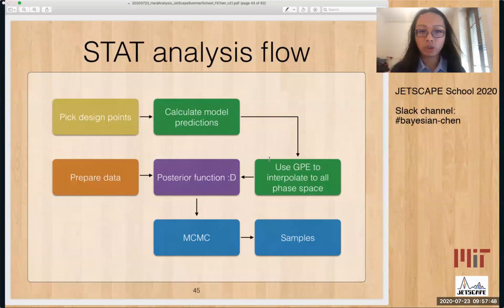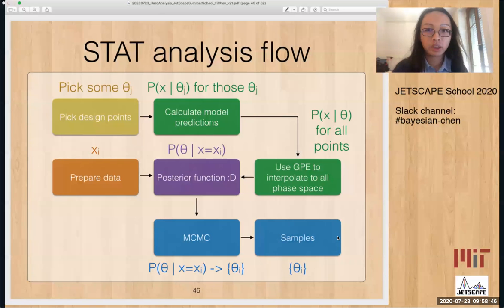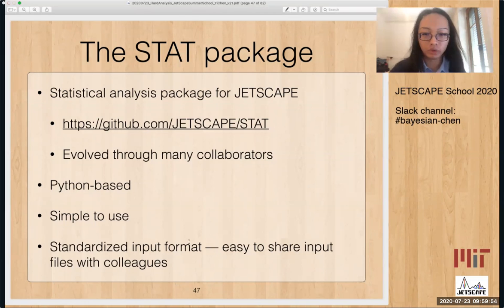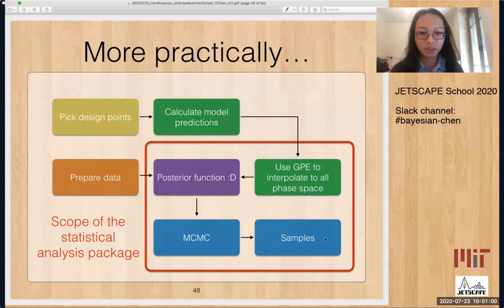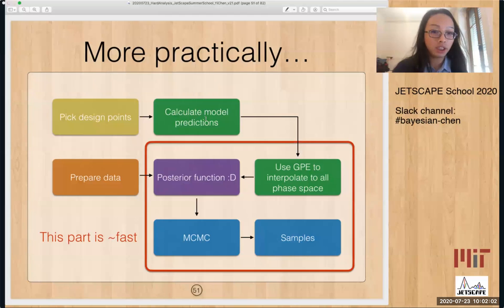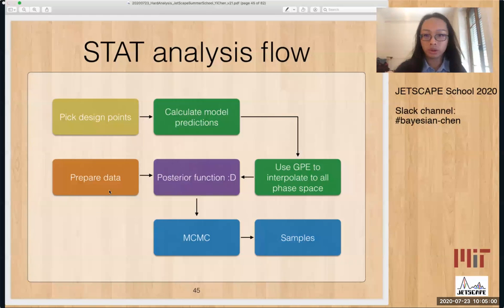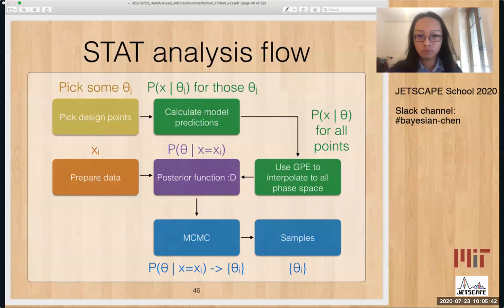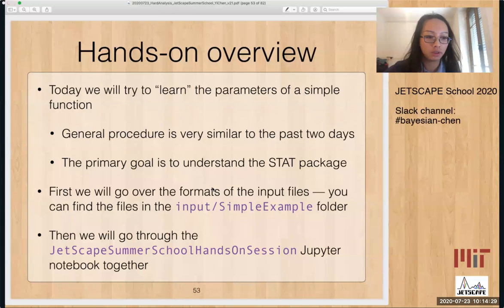Yi Chen - Statistical analysis - Putting it all together (Lecture, Part 5)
Statistical analysis
Lecture
Part 5 Putting it all together -- the JETSCAPE STAT package Slides 44-51